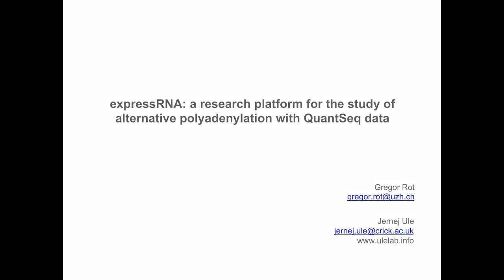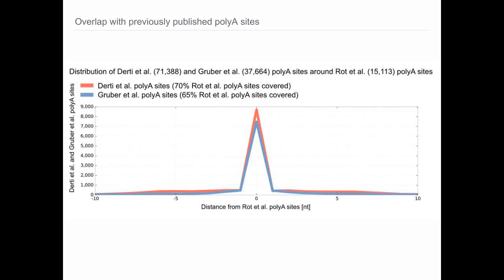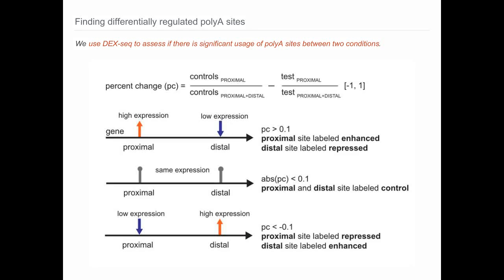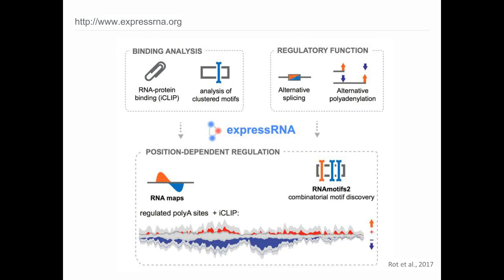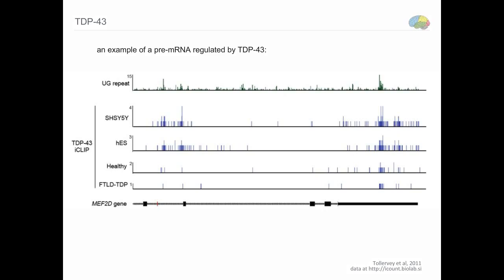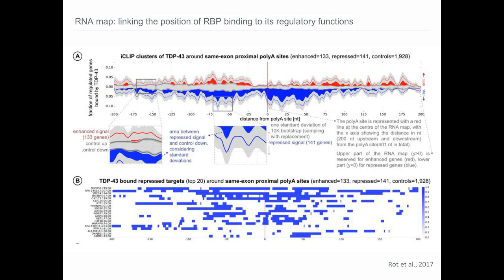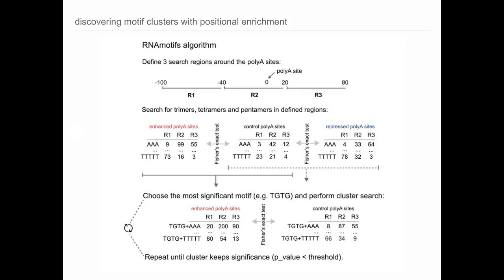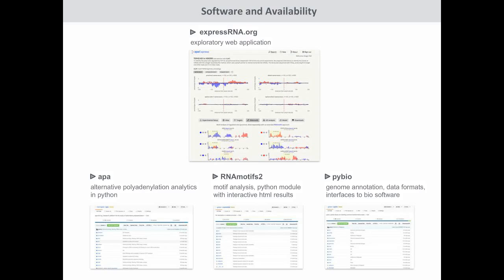Ule and Rot - Integration of 3´ mRNA Seq and iCLIP to derive high resolution RNA maps...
Many RNA binding proteins (RBPs) regulate the selection of alternative polyA sites. To understand their regulatory principles, we developed expressRNA, a web platform encompassing computational tools for integration of the QuantSeq 3´ mRNA-Seq, iCLIP and RNA motif analyses. This reveals at nucleotide resolution the ‘RNA maps’, which demonstrate that RBPs bind to specific positions on pre-mRNAs to regulate the polyA sites. Our RNAmotifs2 software also identifies clustered sequence motifs that mediate the regulation of these sites. We used this approach to show that TDP-43, an RBP involved in several neurodegenerative diseases, binds close to the polyA site to repress, and further downstream to enhance their use. We conclude that TDP 43 directly regulates diverse types of pre-mRNA processing events according to common positional principles.